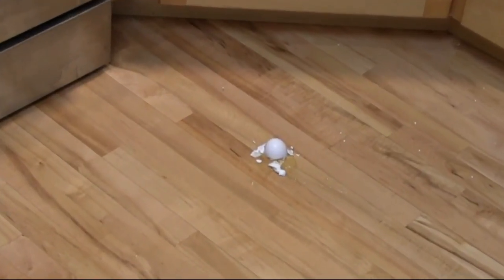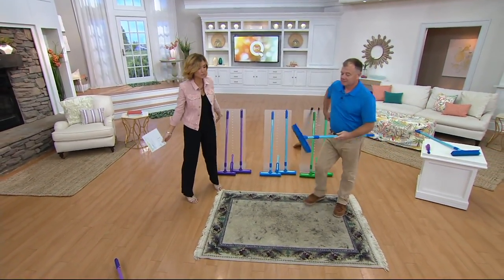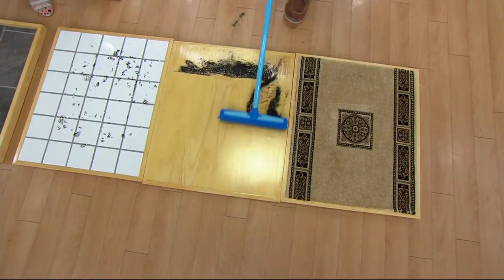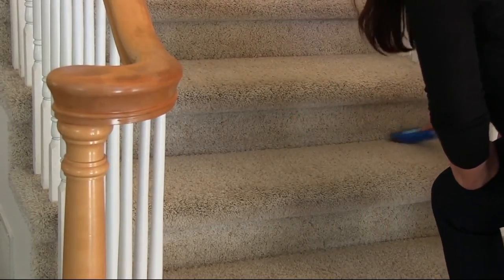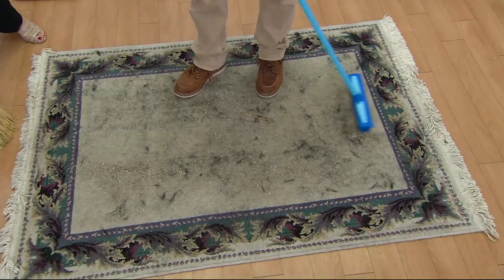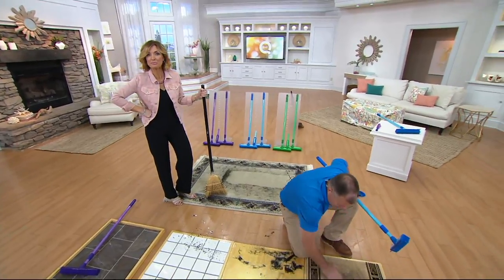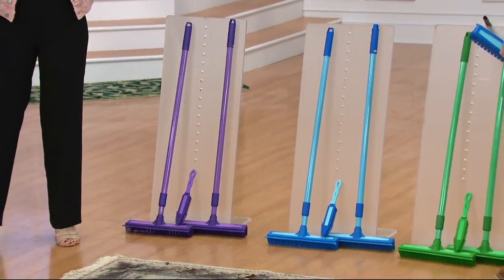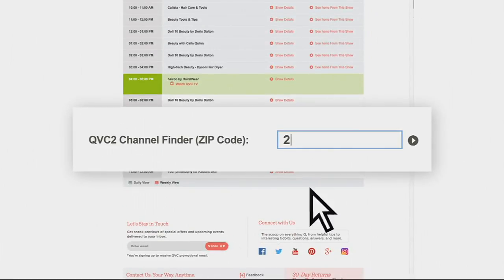Don Aslett's Set of 3 Multi-purpose Rubber Brooms w/ Hand Brush on QVC